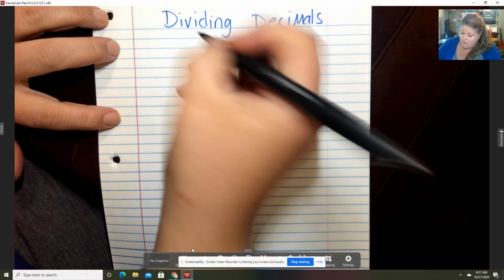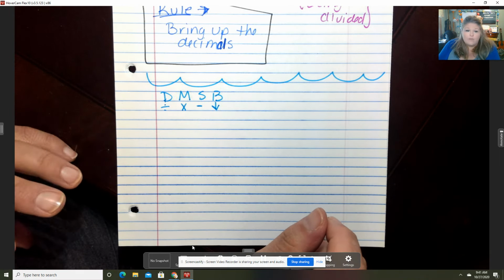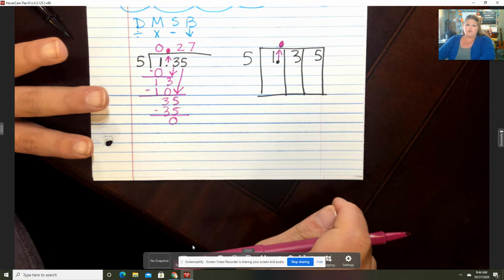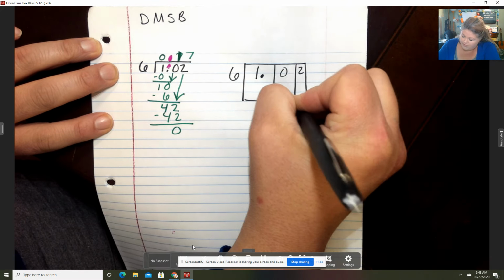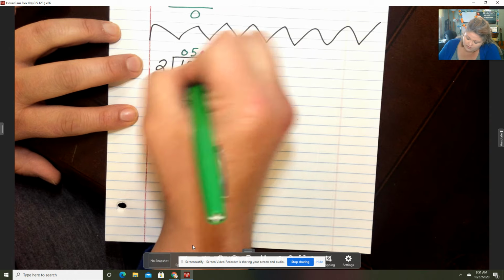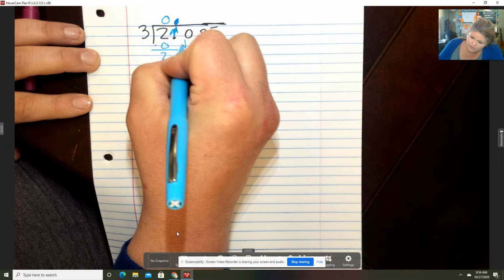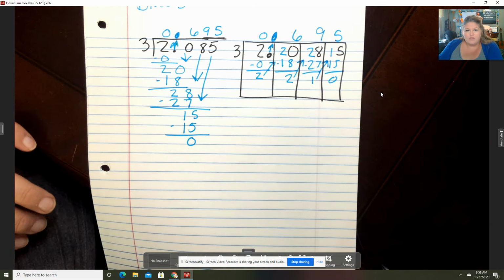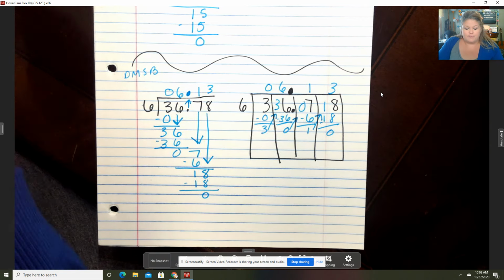Dividing Decimals Notes and Video